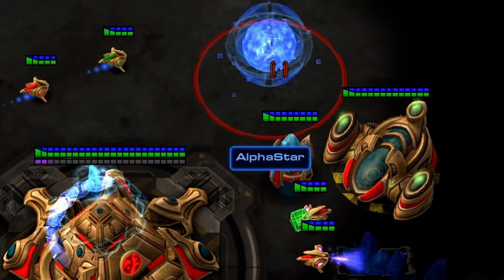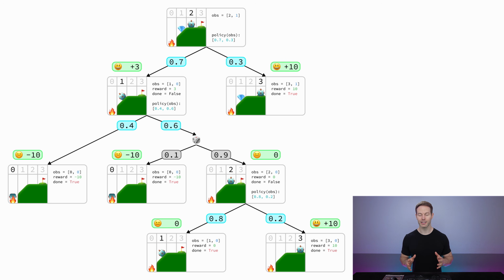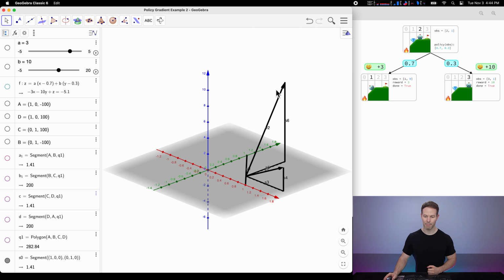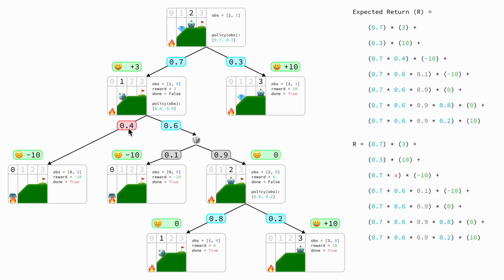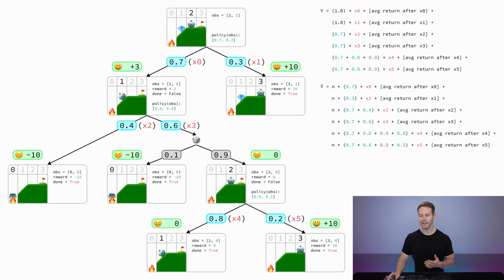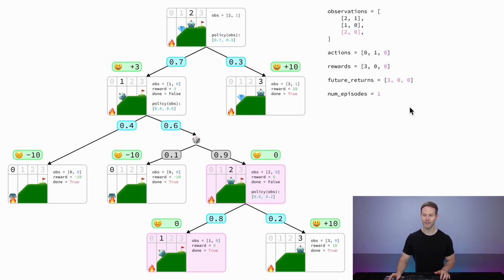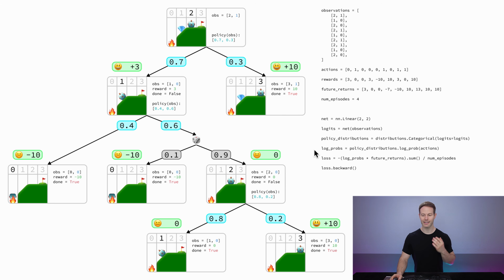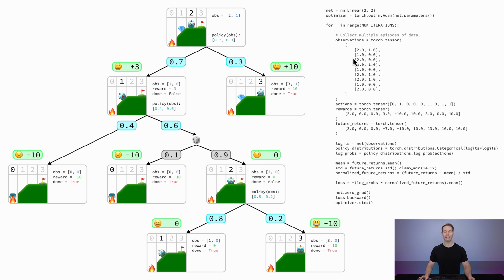Policy Gradient Theorem Explained - Reinforcement Learning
In this video, I explain the policy gradient theorem used in reinforcement learning (RL). Instead of showing the typical mathematical derivation of the proof, I explain the resulting formula by walking through an example of playing a game and figuring out how we can estimate the policy gradient of the expected return by sampling episodes from the environment. I also show some graph visualizations that give an intuition for how the partial derivatives with respect to the action probabilities are backpropagated to get the correct policy gradient within the limited action space (where all probabilities have to sum to 1). I also explain how we can use the log probabilities instead of the direct probabilities (the log-derivative trick) for improved computational efficiency. I also walk through some pseudocode (Python / PyTorch inspired) of the derived policy gradient algorithm, which is a variant of the REINFORCE algorithm. And I show how we can reduce the variance by normalizing the future returns and dividing by the number of steps instead of the number of episodes.

Policy gradient methods are used in many of the current state-of-the-art reinforcement learning algorithms, and I think it is likely that policy gradient methods will play be an important role in advancing the field of RL. I'm excited to continue exploring this field and sharing what I learn along the way.